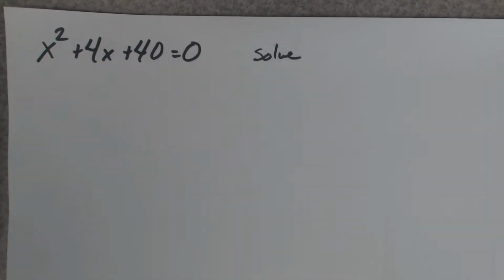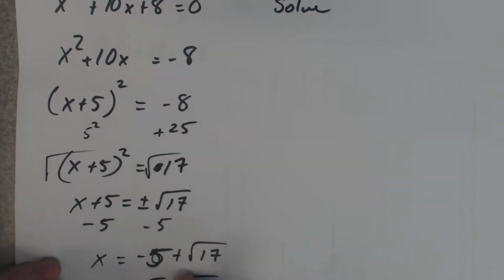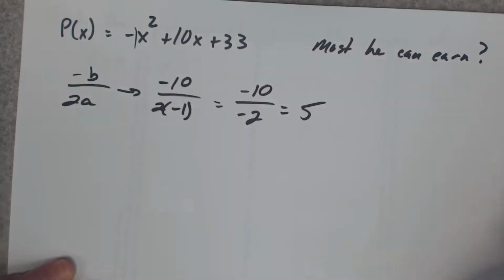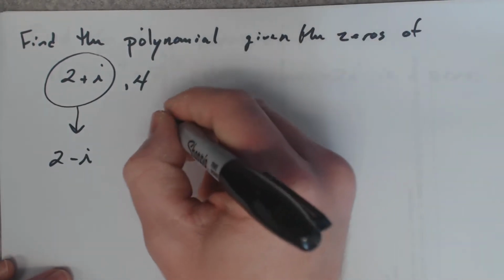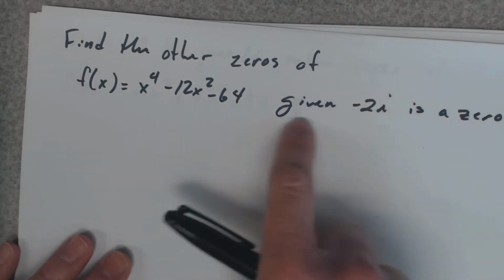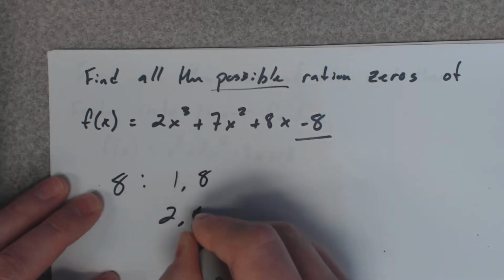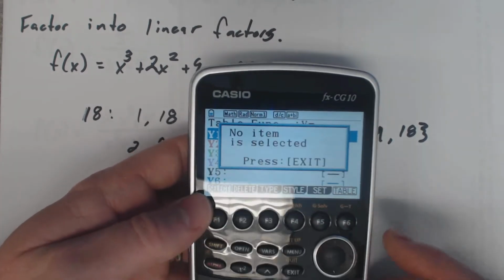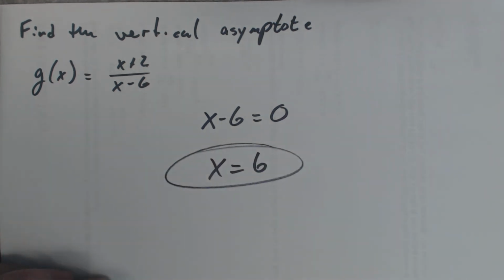College Algebra Final Exam Review Quadratics, vertex, polynomial zeros, ration functions.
Topics covered;
solving for quadratics
find the vertex at minute 4:54
polynomial zeros at minute 12
rational functions rules for asymptotes at minute 28:50